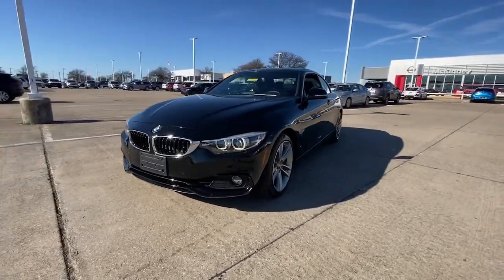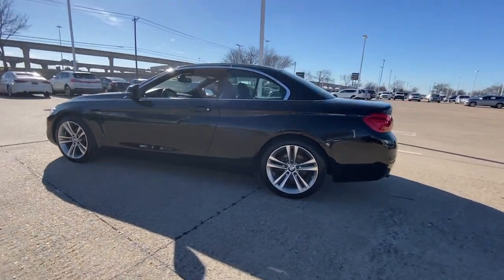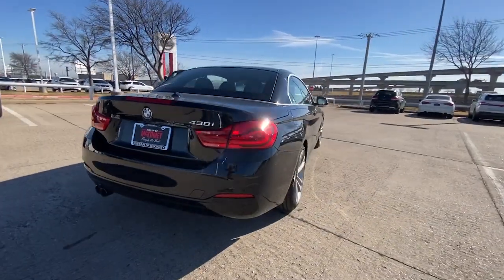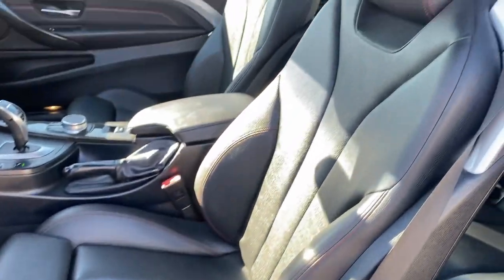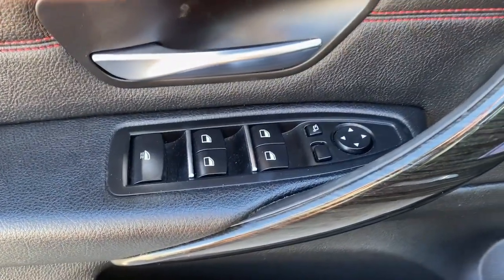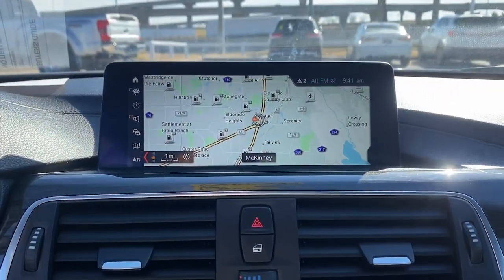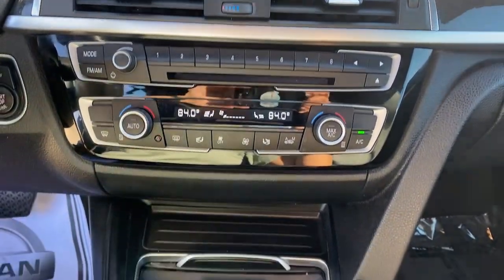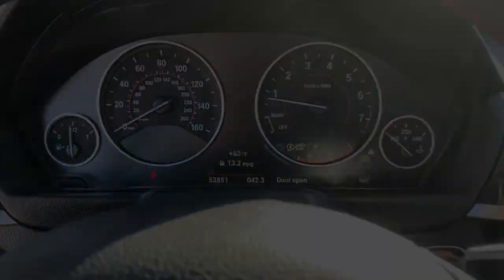2019 BMW 4 Series Mckinney, Frisco, Plano, Dallas, Fort Worth, TX KEE44752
Jet Black Used 2019 BMW 4 Series 430i available in McKinney, Texas at Nissan of McKinney. Servicing the Frisco, Plano, Dallas, Fort Worth, TX area.